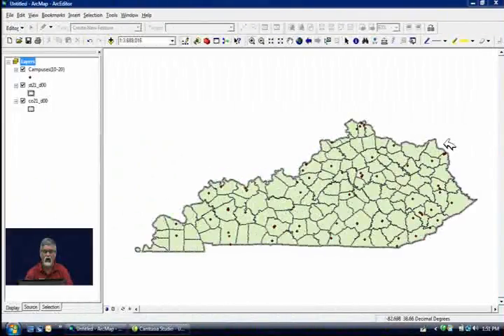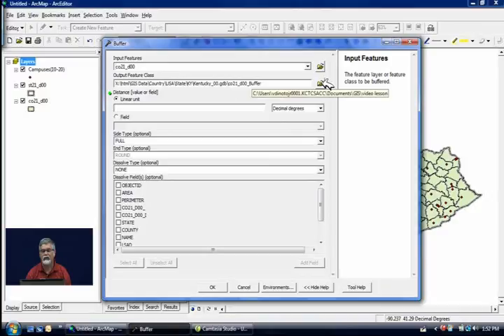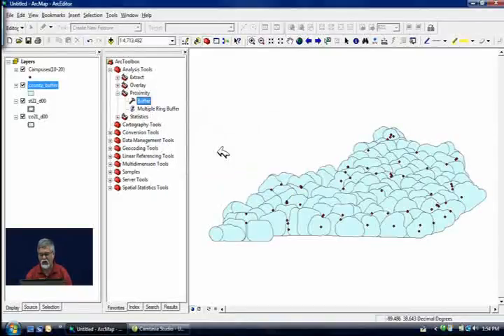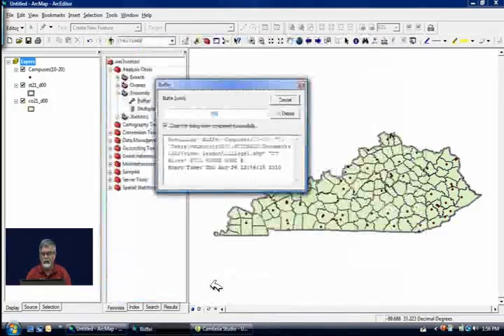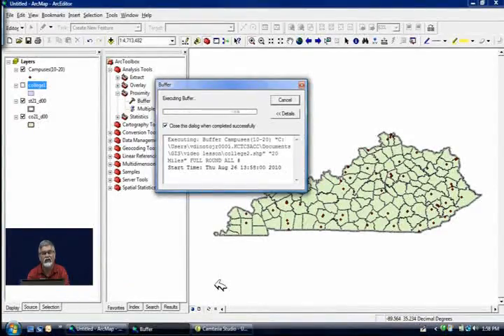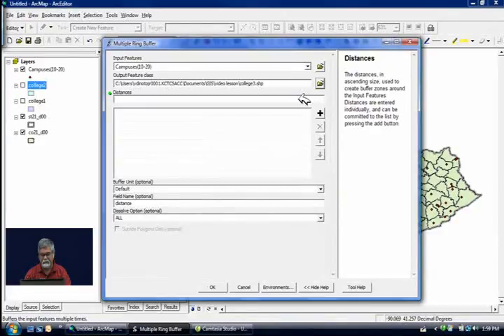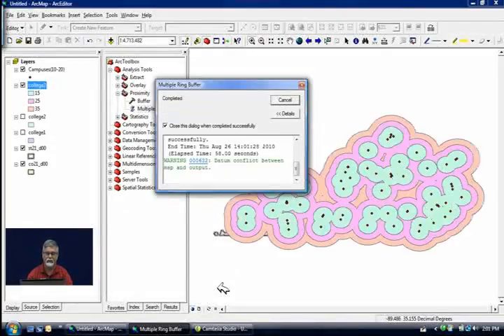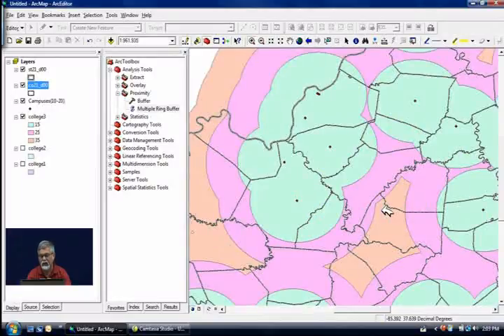Buffering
Video on Buffering CIT 125